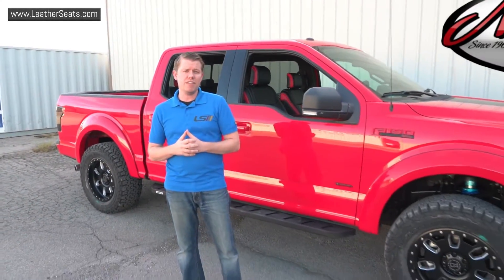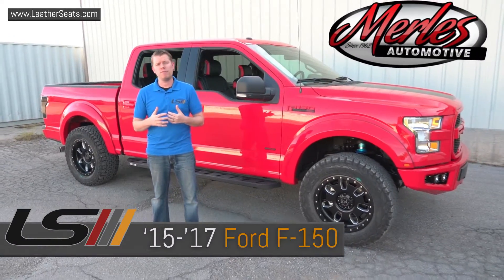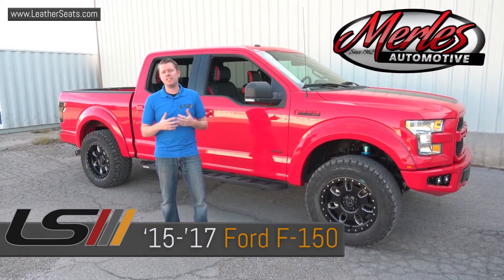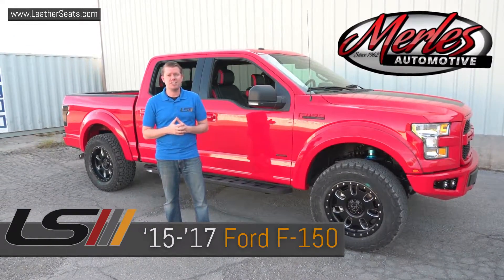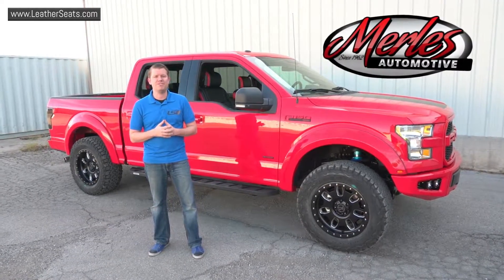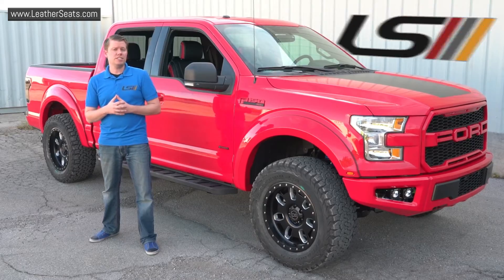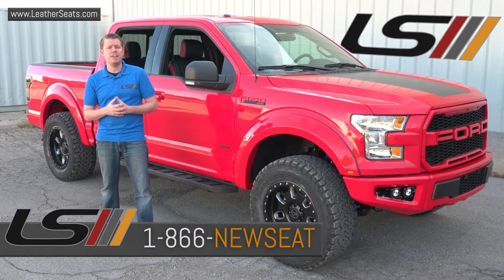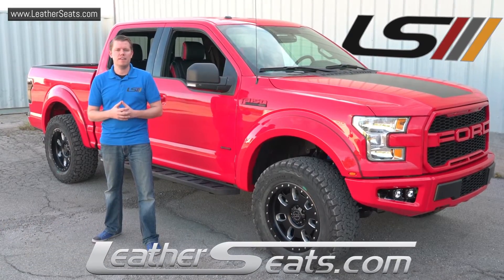2016 Ford F-150 SuperCrew | Custom Leather Interior | King Suspension Kit - LeatherSeats.com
Hey guys, this is one of our our new 2016 Ford F150 SuperCrew custom interior kits. It is designed to completely replace the original upholstery and give your truck a clean, custom look. This kit specifically was built in our black leather with Red Piazza perforated insert sections, Bright Red Secondry Wing sections, and stitched in a contrasting silver stitching. We do also offer a Console Lid upgrade as well to match which ever interior you choose.

The exterior of the truck was modified by Mike at Merle's Automotive. They also installed the custom Raptor-Style grill, Rigid bumper lights, and a black wrap graphics kit on the hood and tailgate.

If you are interested in our product for your Ford F-150 but want a different color you can choose from any of our 65+ colors along with any of custom two-tone style options and stitching choices. Just click on "Build Your Own Interior" on our

PRODUCTS MENTIONED
► 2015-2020 Ford F-150 Upholstery Kit in Three-Tone Black with Piazza Red Inserts and Bright Red WIngs with cotrasting Silver stitching